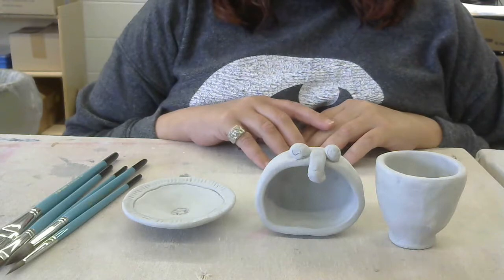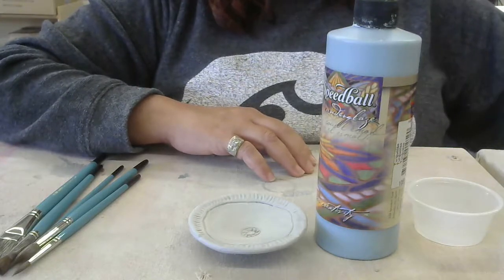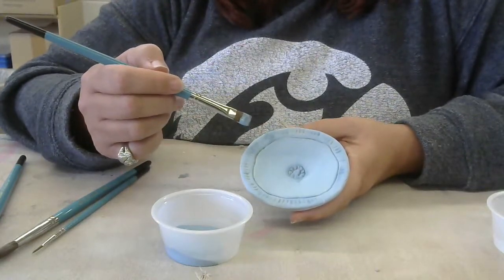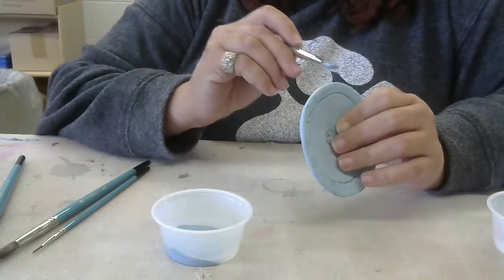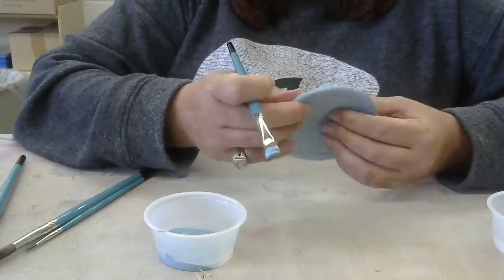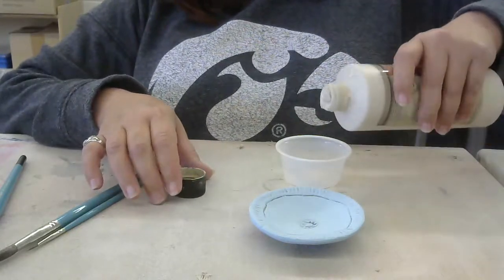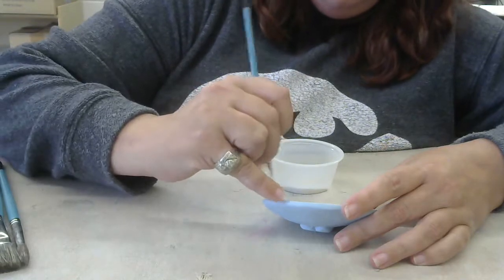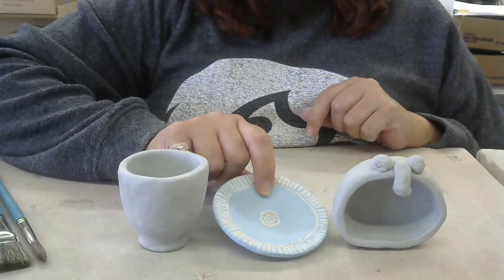Underglazing Your Pinch Pots